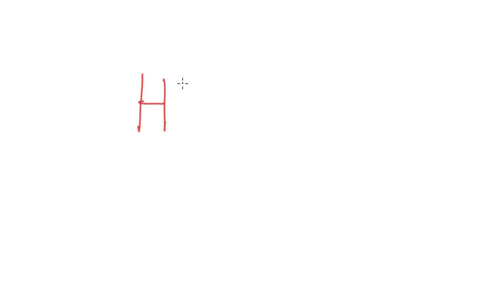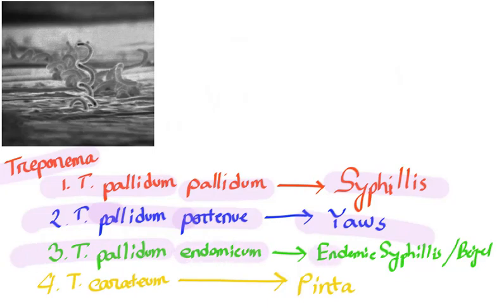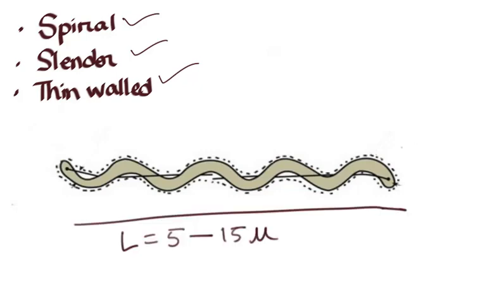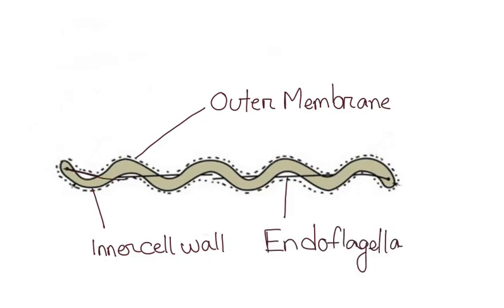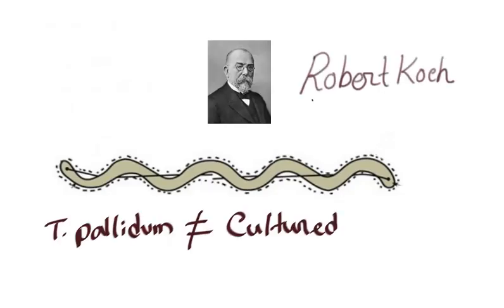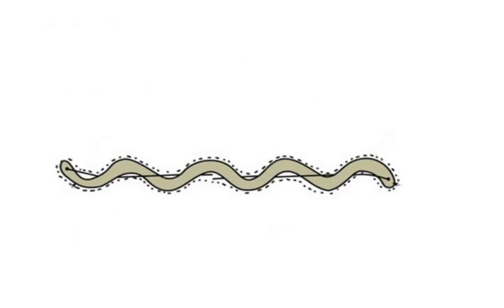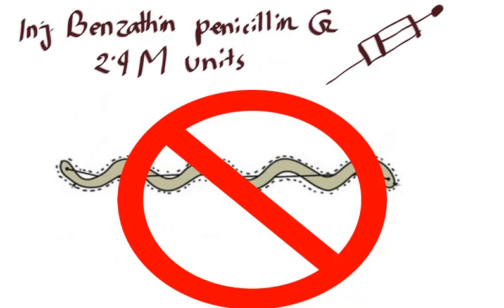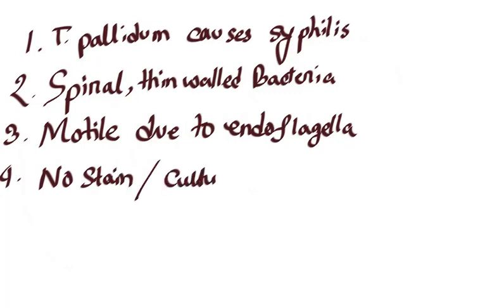Treponema pallidum : Subspecies,Morphology,Staining,Culture,Reactions and Movement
This video contains detailed discussion of treponema pallidum on
1.Subspecies
2.Morphology
3.Staining
4.Culture
5.Reactions
6.Movement

This video was given by Nazmulur Rahman,ss43rd,Honours in Anatomy,Pharmacology and Microbiology and script was written by Mohiminul Islam Fahim